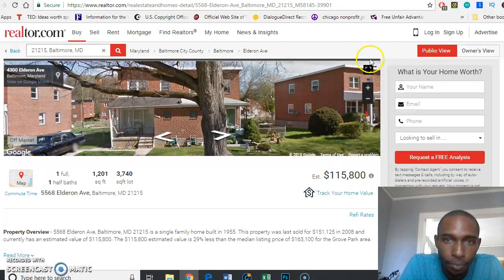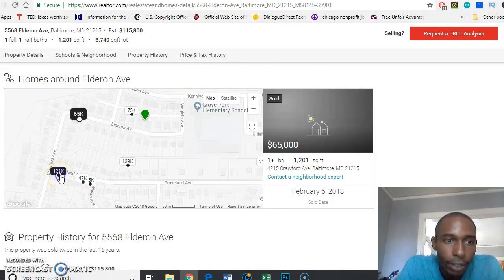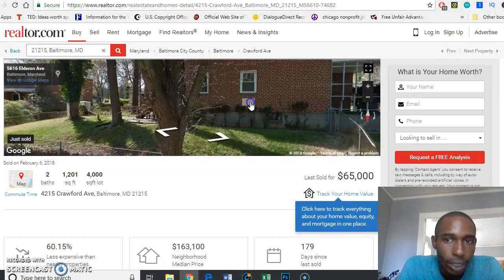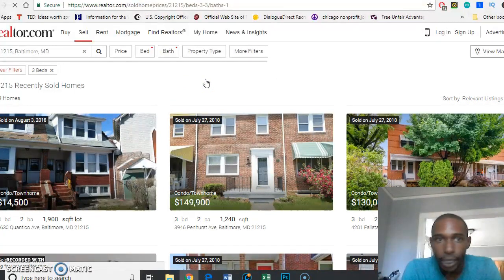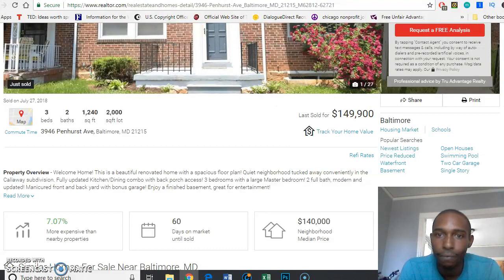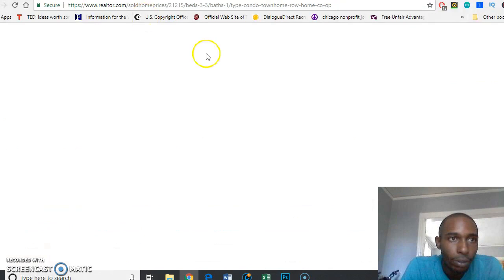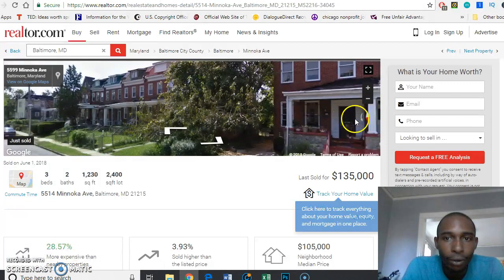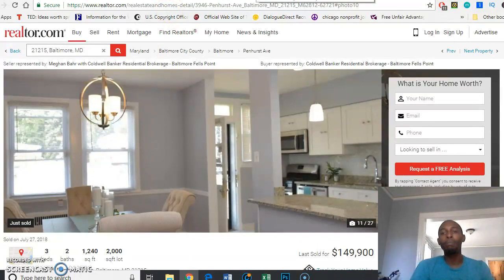How To Get Comps Online Free | How To Find The ARV Of A House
I wanted to make this quick video to help anyone wondering how to get comps online free or how to find out ARV online for free. So, a lot of people recommend using a Realtor to get your comps for a property and it's not a bad idea. But what do you do when you haven't established a relationship with a Realtor yet and you need those comps right away? Well I made this video to help you be able to get some good comparables in little time using Realtor.com. It's a pretty good resource, probably the best outside of having MLS access.

I would recommend going through Realtor.com's site and getting all the relevant information about your property before you put it under contract. You want to do as much dude diligence as possible on the front end and that includes getting high quality comparable sales in the area so your buyers know what they can be expecting to earn from the property once it's sold. Watch this video as many times as necessary and/or watch it while you get your own comps yourself so you can know how to do it!

If you need a wholesale real estate coach, let me know! I help people all throughout the nation close great deals. I can help you too whether you're a wholesaling veteran or a newbie, I'll work with you to create a strategy that works for you where you are now.

Comparable home sales are a vital tool in the wholesalers toolbox so I highly recommend getting yourself abreast of how to get comps and what they are used for. After you get your ARV comps you can begin to do your calculations to find out whether you have a deal or not. I think you should do these yourself until you feel comfortable enough to teach someone else how to run numbers without you.

The title of this video is: How to Get Comps Online Free | How To Find The ARV Of A House.

Wholesaling can be difficult, that's why I make videos to show you that you can wholesale real estate as well. Learning to wholesale houses and earn money changed my life so I want to give back as knowledge as possible to people across the nation inspire them to take action.

I made this video for everyone who wonders how to get comps on a property you're about wholesale. You can get the information you need online and for free! I hope this video helped you a lot on your journey.